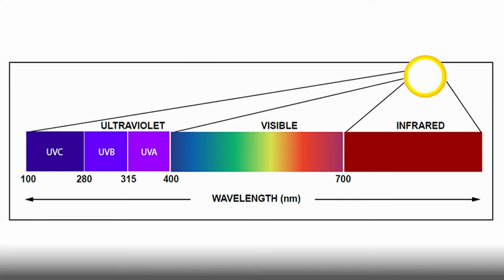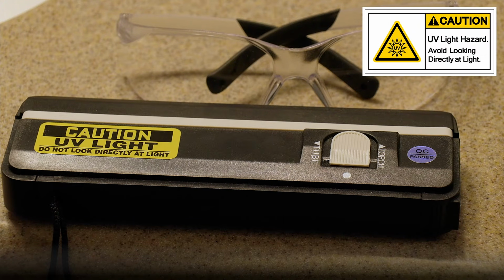What minerals show fluorescence under UV light？